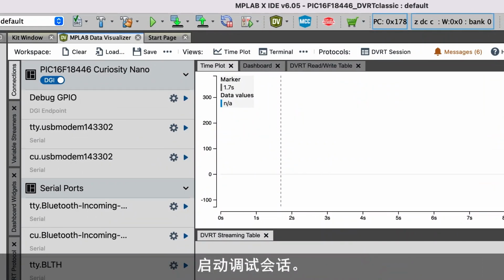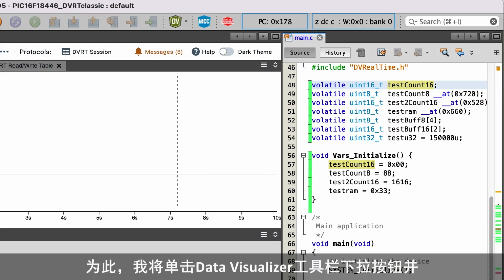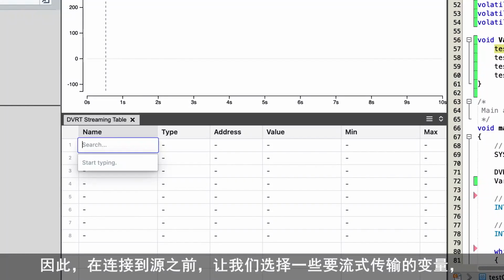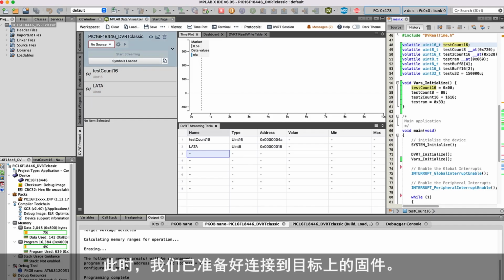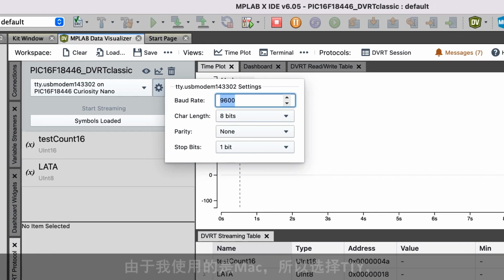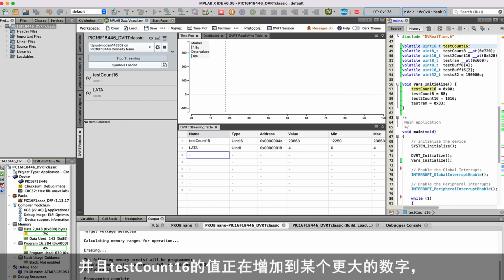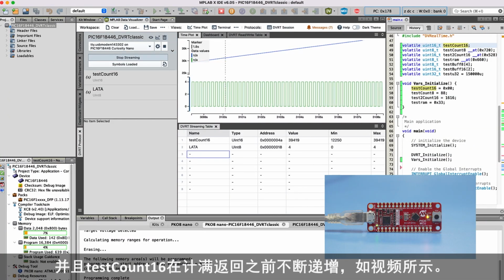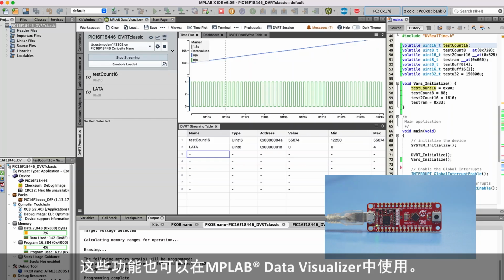Dev Tool Bits——使用DVRT协议查看项目中的数据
Data Visualizer运行时（DVRT）是MPLAB® Data Visualizer中使用的协议。DVRT允许您读取、写入和可视化全局运行时变量。